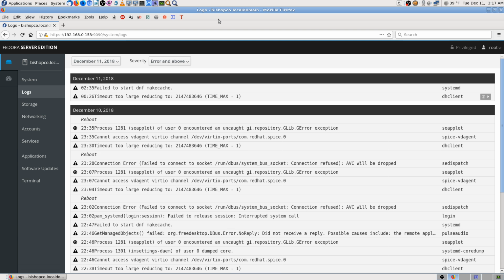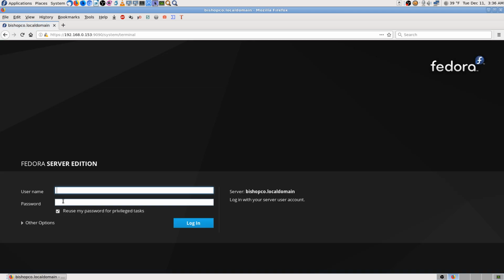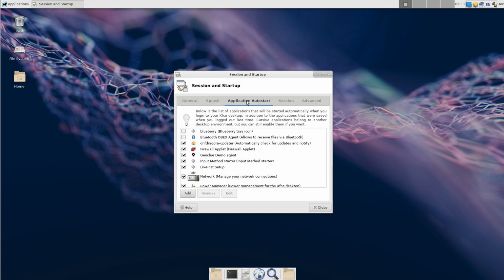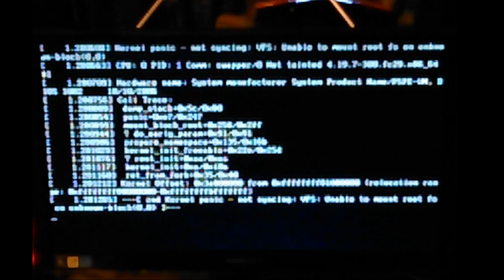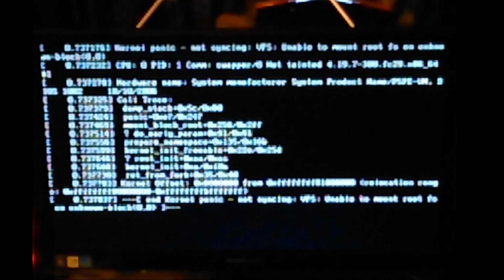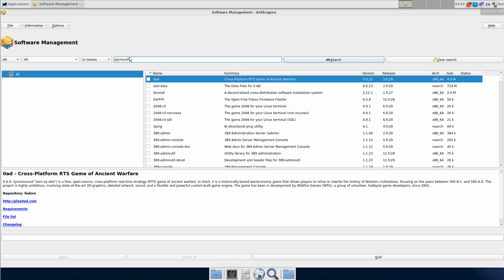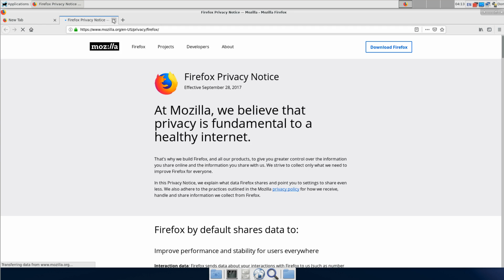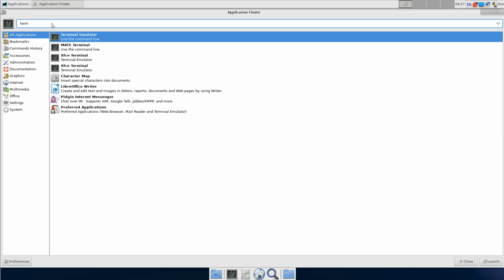Fedora 29 Server, Setting up XFCE & Mate Desktops, Broken Kernel Update by shutting down System Pt29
Fedora 29 Server, Cockpit Remote Admin App Error Logs, XFCE & Mate Desktops, Running "dnf  -y groupinstall MATE Applications" Command at 7:06, I rund the XFCE & Mate Desktop Commands again as "regular user" don at 19:32, and it works we now have XFCE GUI Desktop as user don, I save my Commands to a file and Connect to XFCE Desktop via VNC at 34:41, I ran the Desktop Setup Commands as "root" on the Fedora 29 Server & tried to close the Terminal at 47:49, But it said this will kill a running Application, Which one I didn't know, Later I figured out it was most likely the DNF Auto Updates, And it was a Kernel update which I Broke the installation on, I can still Boot to the Previous Kernel so I look around for a way to fix it and for File System Damage at 1:22:29, I change gears & go to checking the Plymouth Boot GUI App installation for more Apps to make Mate Desktop show up in the Boot Screen at 1:32:37, I Restart to see if my Plymouth installs added a GUI Boot Screen at 1:45:47, But I still have to type "startx" and only get the XFCE Login, I check the Updates in Cockpit & then remember that I have it Setup to Auto Update at 3AM so that's what it did at 2:01:50, I discover a Login Window Admin App at 2:03:47,  Pt29.